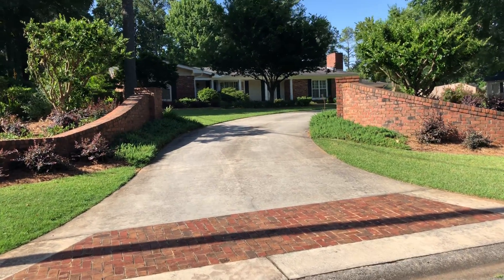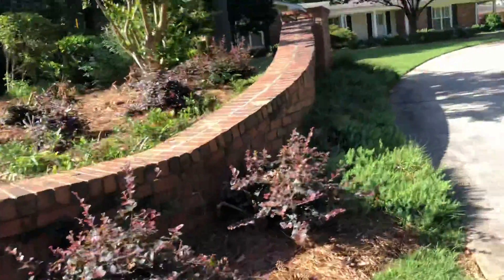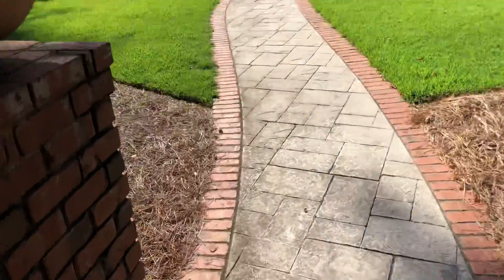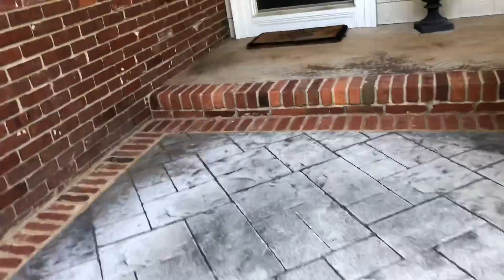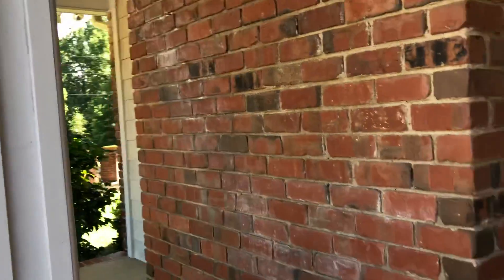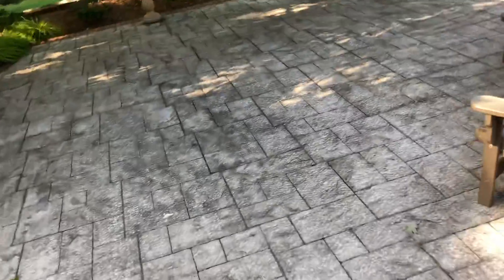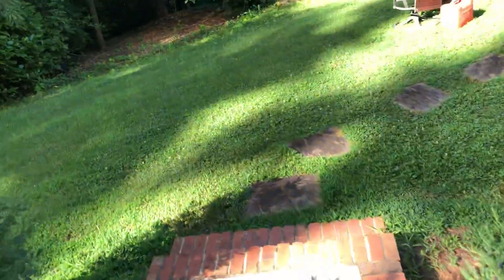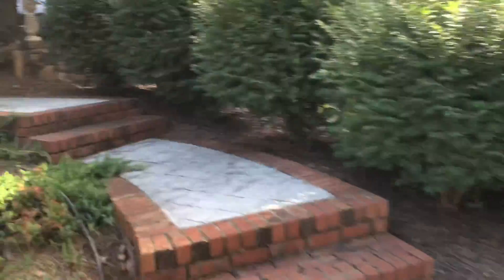Keeler Woods 8 - BEFORE